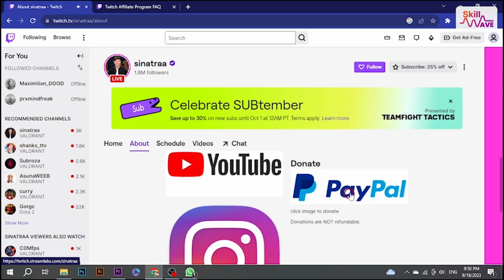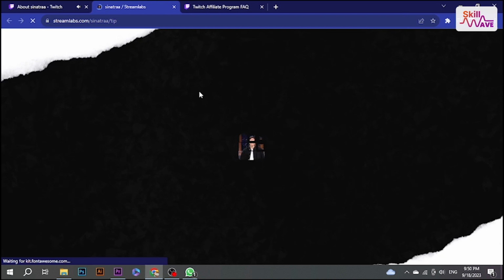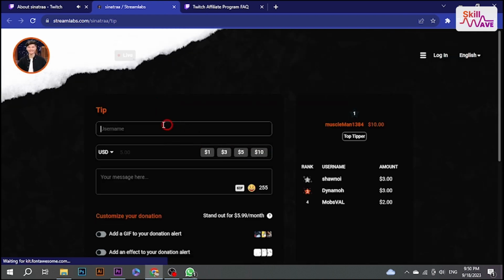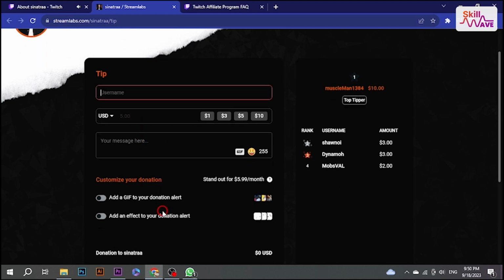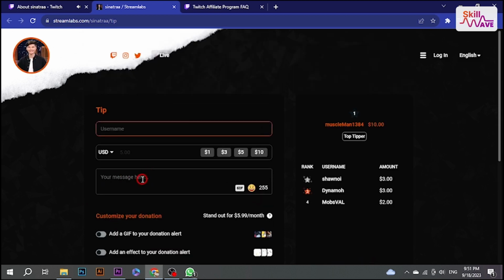How to Donate on Twitch 2024: Twitch Tips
Unlock the power of supporting your favorite streamers with donations on Twitch! 💜 Learn how to send cheers and financial support to your beloved content creators. In this tutorial, we'll guide you through the steps How to Donate on Twitch. 🎮🌟

📌 Presenting a step-by-step guide for your convenience. Let's dive in! 🚀
Step 1: Open your web browser and go to the Twitch website.
Step 2: Log in to your Twitch account.
Step 3: Choose a streamer you want to support.
Step 4: Click the "Donate" button or use the "Cheer" feature to send bits.
Step 5: Enter the amount you wish to donate or the number of bits.
Step 6: Add a message if you'd like and select your payment method.
Step 7: Confirm your donation, and your support will be sent to the streamer.

00:02 - Introduction
00:06 - Step 1: Selecting the Streamer to Support
00:09 - Step 2: Accessing the Streamer's Panel
00:19 - Step 3: Making a Donation
00:25 - Step 4: Personalized Message and Donation Amount
00:30 - Step 5: Redirect to Payment Processing
00:43 - Confirmation of Donation Options
00:50 - Entering Personalized Message and Donation Amount
00:59 - Donation Confirmation and Payment Options
01:05 - Submitting the Donation
01:10 - Conclusion and Call to Action
01:15 - Sponsorship Message
01:25 - End Screen and Sponsorship Details